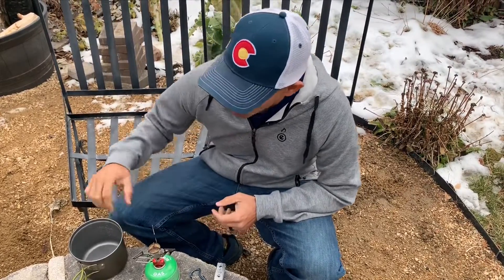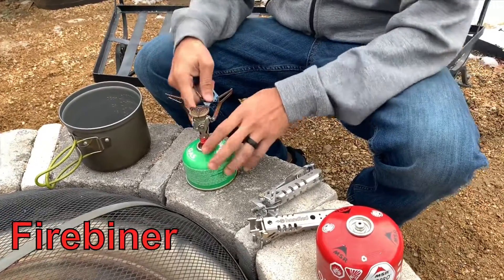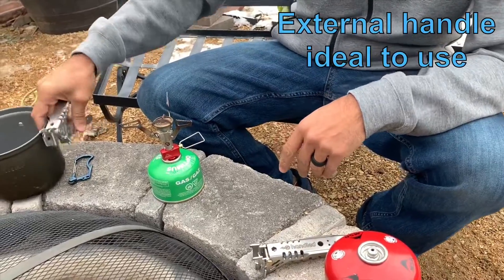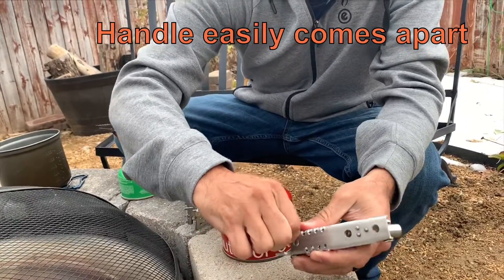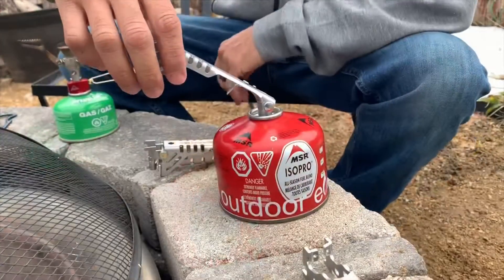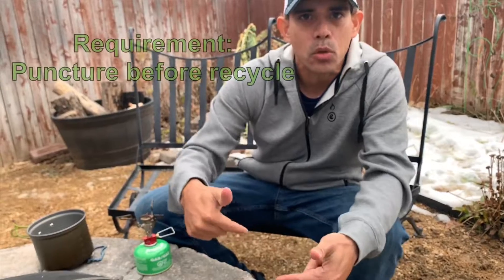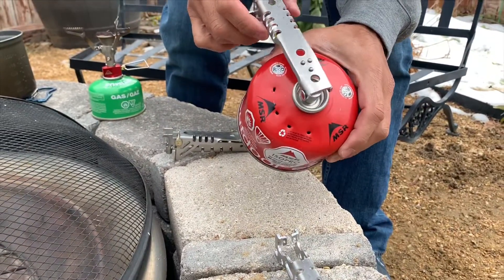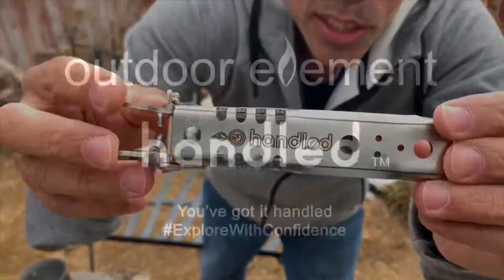Handled by Outdoor Element Camping Pot handle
Handle plus fuel canister puncture tool (for recycling)
We are going to launch a Kickstarter pretty soon to bring this to life for the masses.
Head on over to our website and sign up to be notified when it goes live!

Do you have your camp kitchen handled?
Pot gripper
Aluminum- around 2.3 ounces
Fuel canister recycle tool
Bottle opener
patent pending